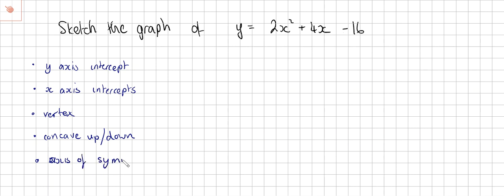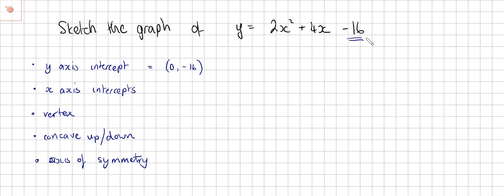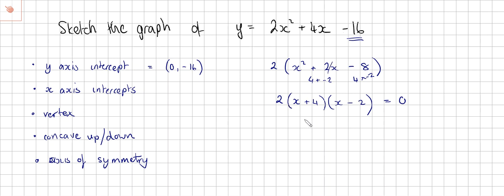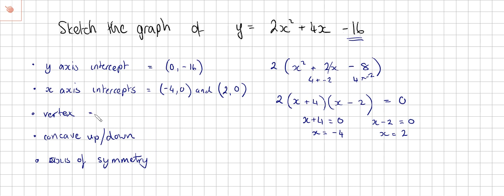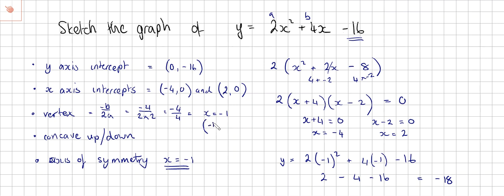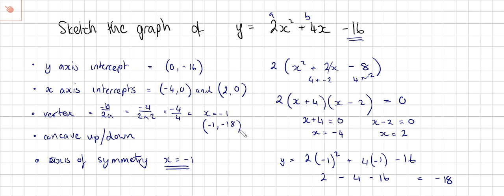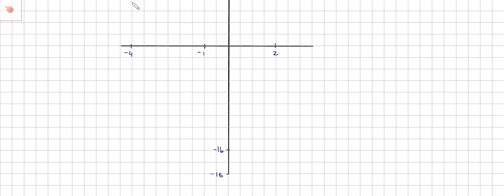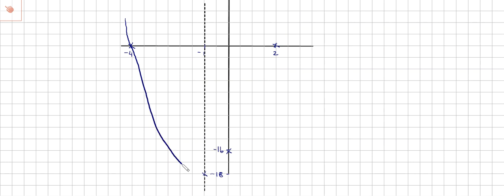M4 Sketching a quadratic function